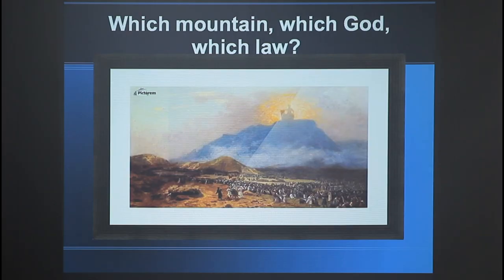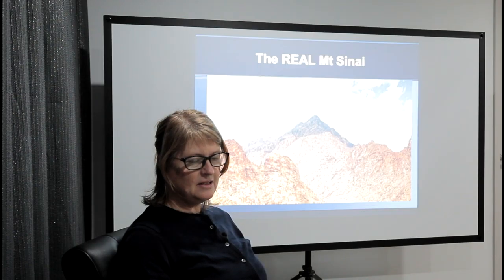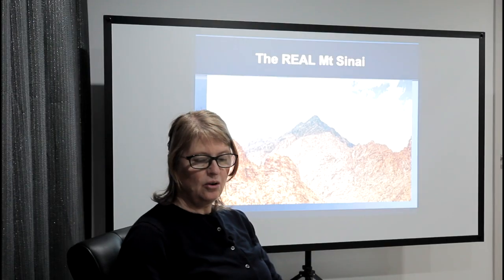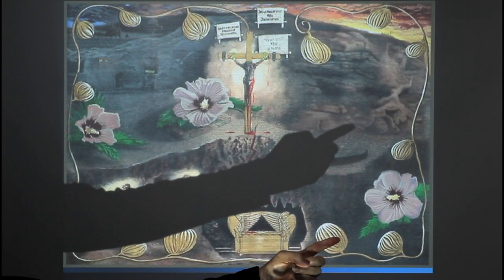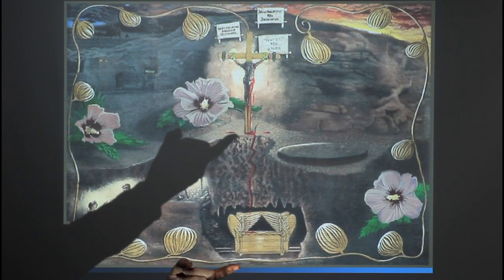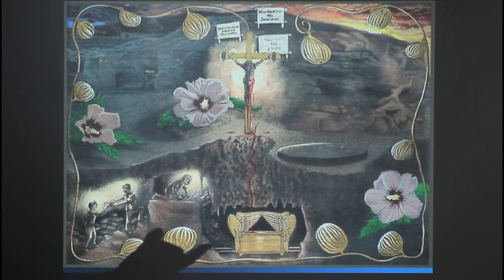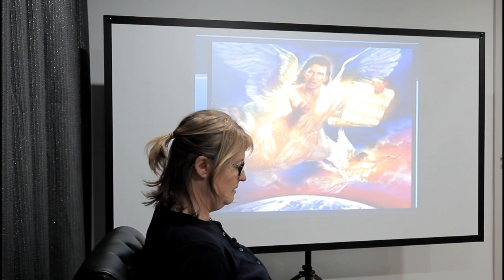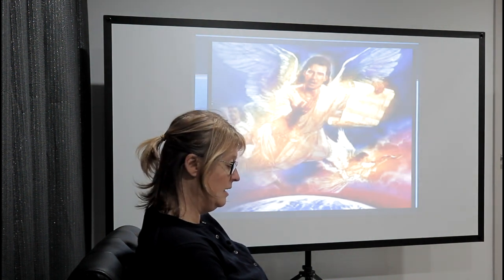An Interview With Jannene Howse - Sept 2022 - Part 9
In a series finale, we present Part 9 of our new nine-part series with Jannene Howse of 'News Decoded',